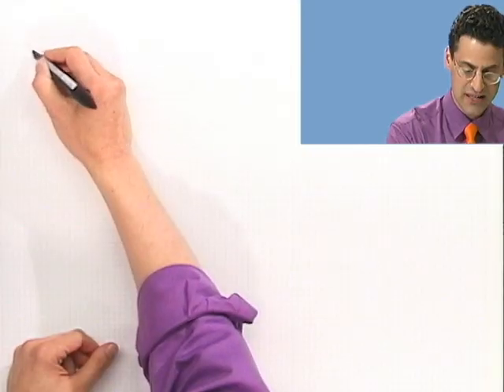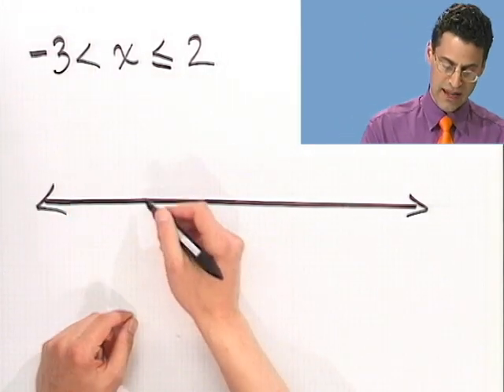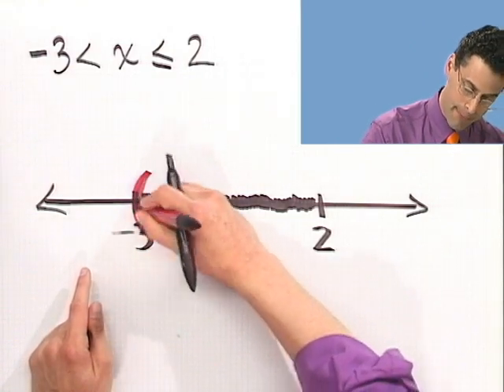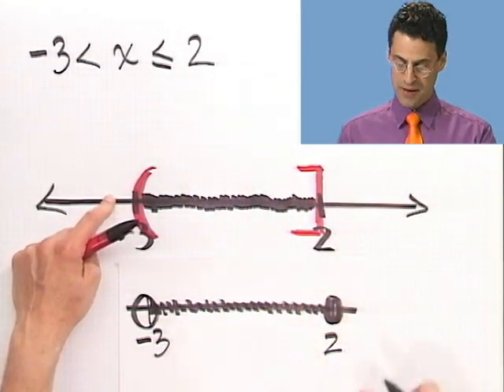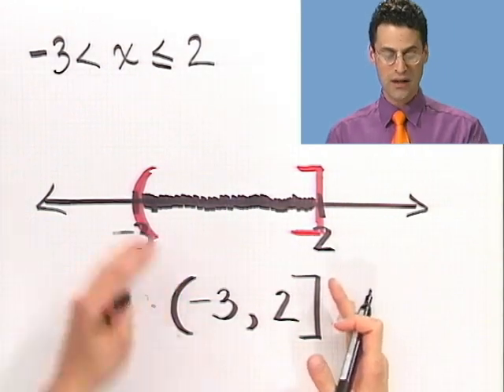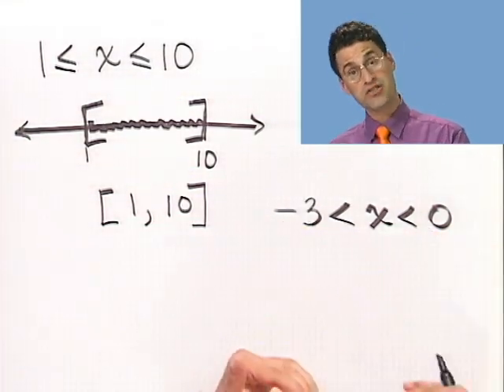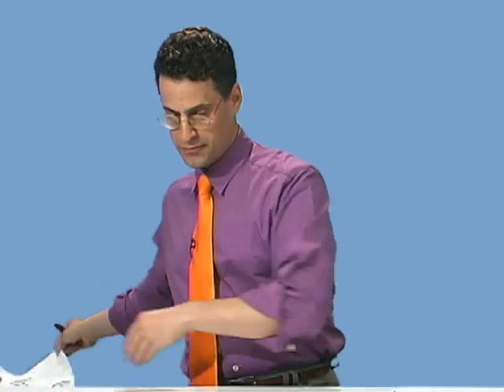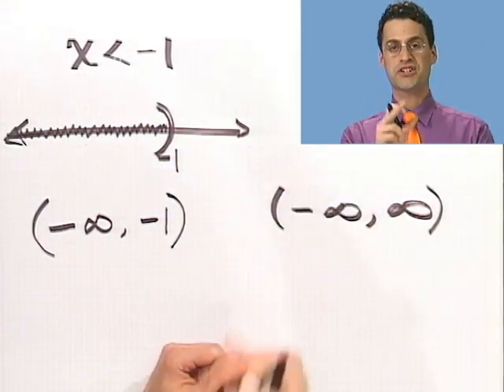Inequalities and Interval Notation, Part 1